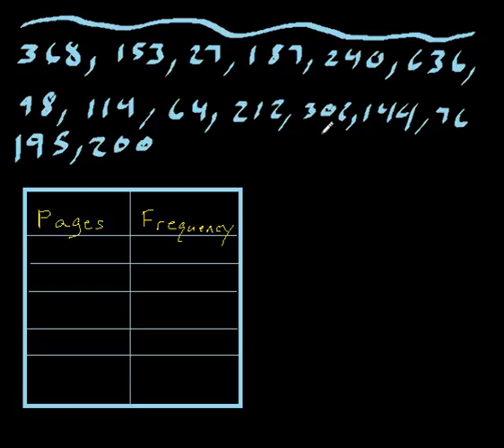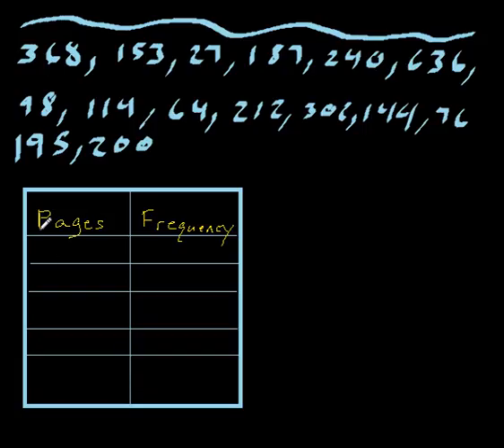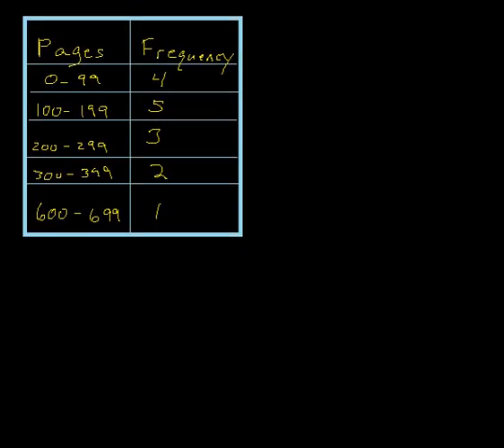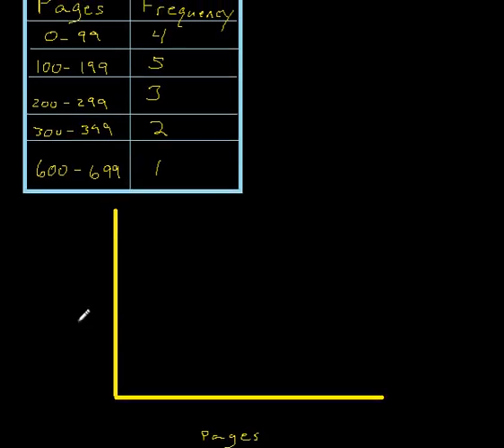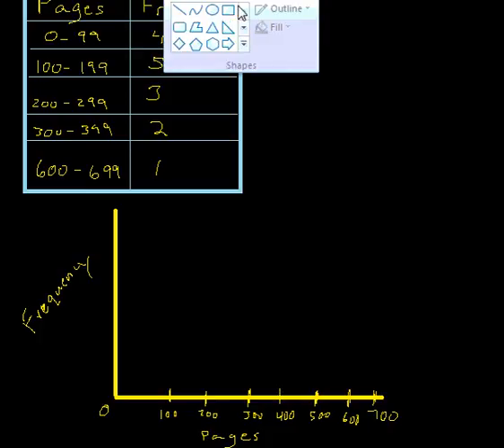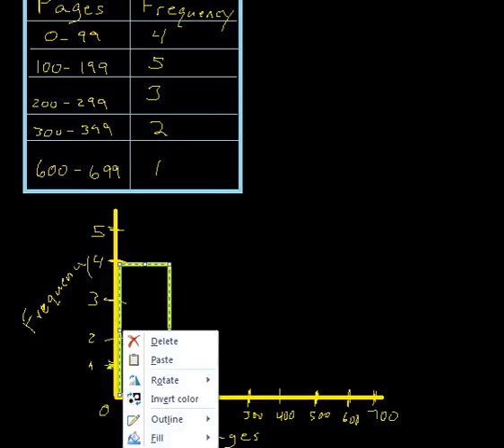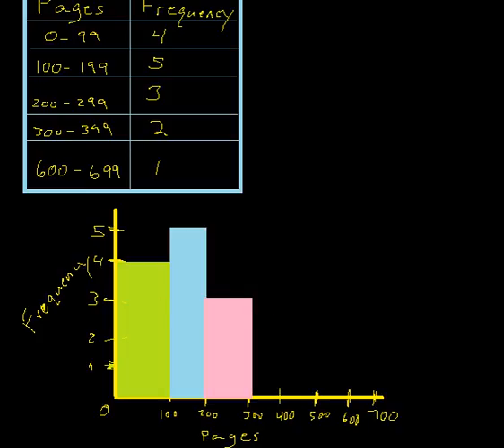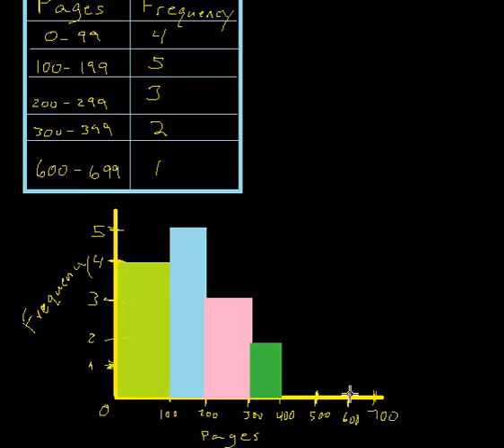125 4 5 displaying data ex2 October21 0530